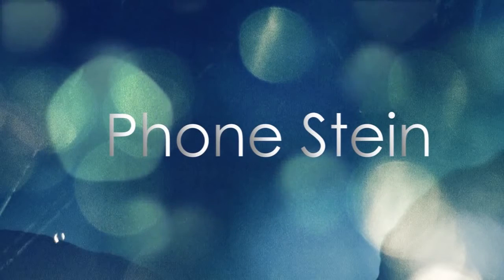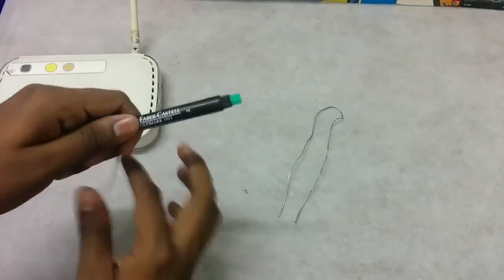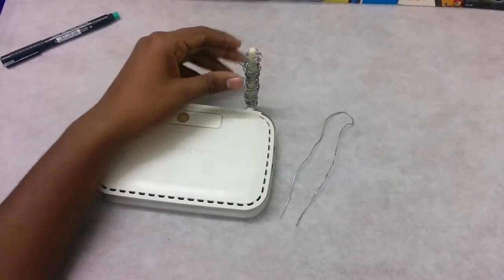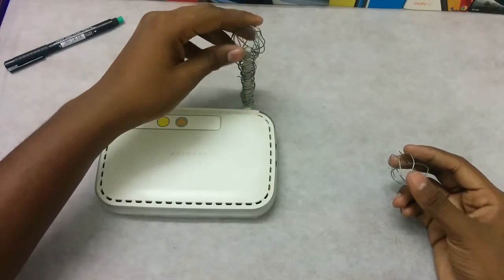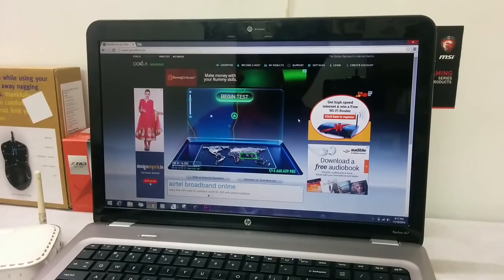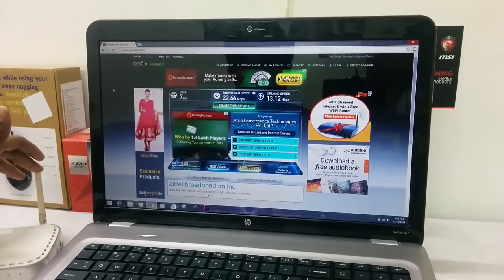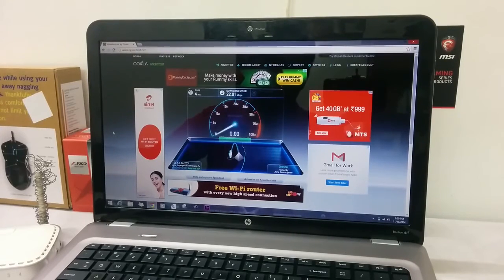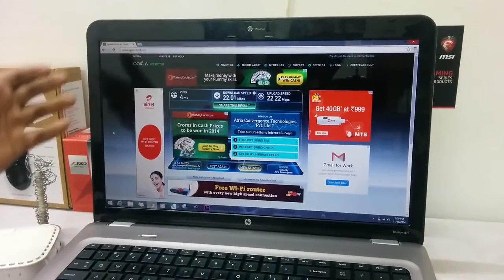how to increase height wifi internet speed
Here I show you how to increase your internet speed and wifi signal strength only by a simple method . It worked 100% fine for me . Let me know if it worked for you by leaving a comment in the description.